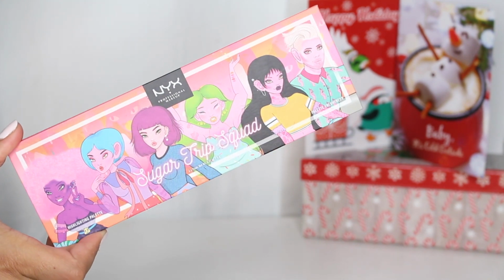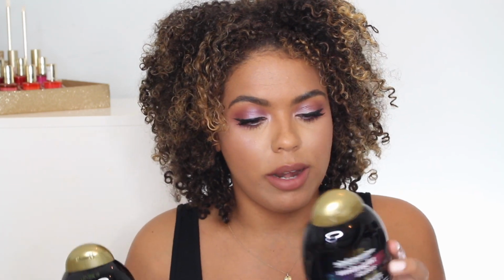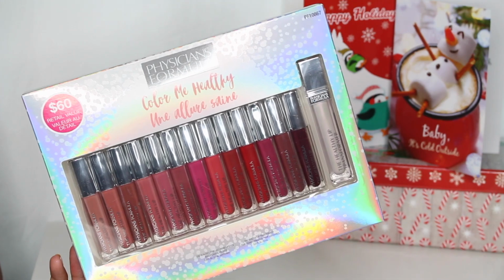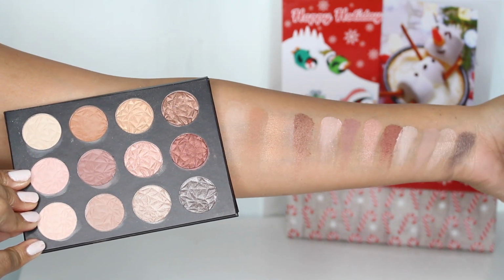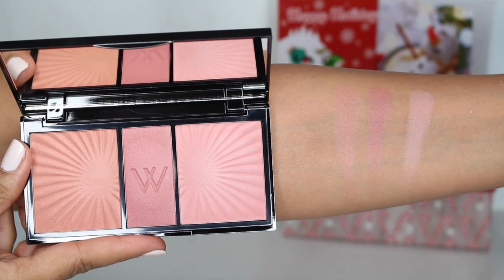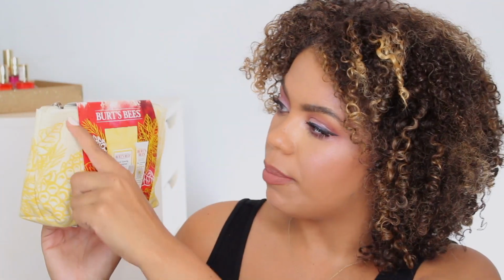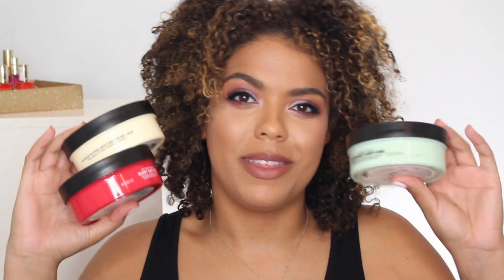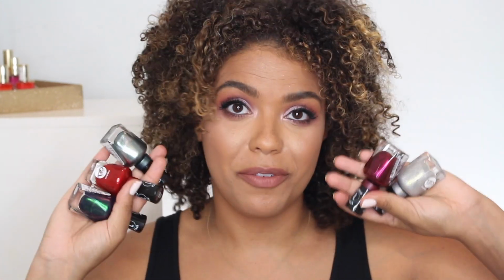DRUGSTORE HOLIDAY GIFT SETS! + GIVEAWAY! NYX, PHYSICIANS FORMULA, QUO HOLIDAY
Drugstore Holiday Gift Sets 2018! Lots of fun things like NYX Holiday 2018, Quo Holiday 2018, The Body Shop Holiday 2018 .. you get it!!!

Quo Highlight and Glow Palette
Quo Matte n Metal Eyeshadow Palette
Quo For the Love of Makeup Palette
Quo Christmas Crackers 2018

Lise Watier Ombre Souffle Supreme Eyeshadow Barely Gold
Lise Watier Ombre Souffle Supreme Eyeshadow Jetset

Essie Advent Calendar 2018
Sally Hansen Holiday 2018
imPRESS Holiday Nails 2018

Colourpop Good Sport Palette
Hard Candy Velvet Lip Mousse: doesn't say the shades in the kit!

nails: Sally Hansen Miracle Gel I Tiramis-you